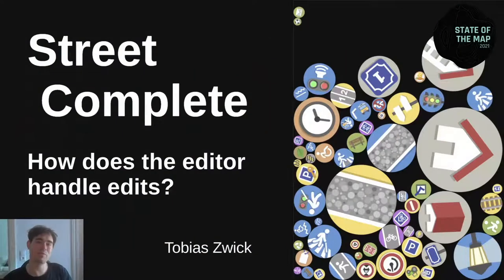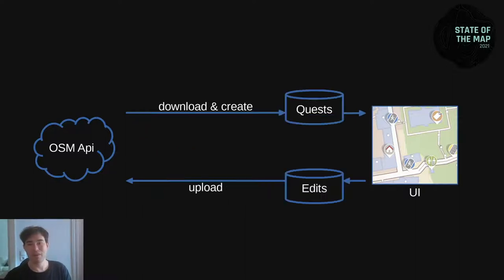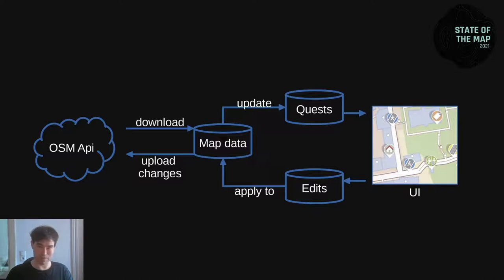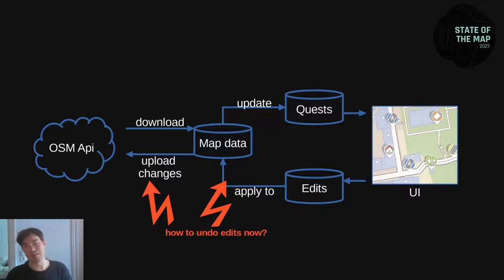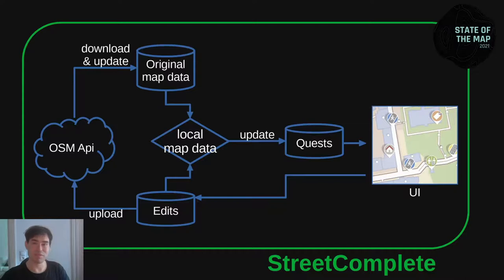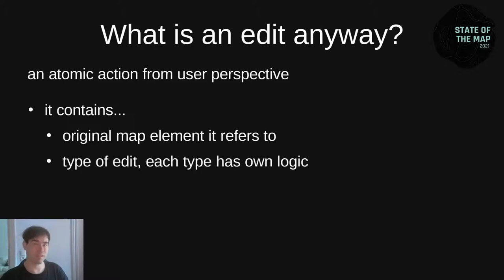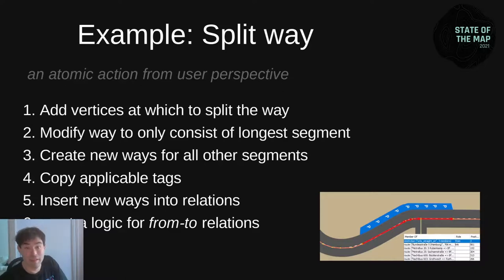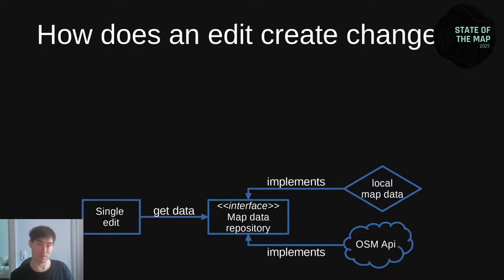2021: How StreetComplete handles edits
A deep dive into how StreetComplete stores edits and syncs them with OpenStreetMap, including persistence, solving conflicts and allowing users to revert their edits.

StreetComplete is known as an app to easily contribute selected data to OSM on the go.

The simple interface could make it appear that the technical implementation is equally simple. It is maybe a common misconception that things that look easy to the user are also lighter in terms of code complexity. But under the hood, it is anything but.

For example, amongst other things, the app has a unique way to avoid and to automatically resolve conflicts when uploading data to OSM. For an app that promises its users to work completely offline and thus automatically stores unsynced edits for any duration before upload, this is very useful to have.

Furthermore, it comes with the ability to undo edits in any order (not just the last) and even undo most edits after they have been synced with OSM already.

This talk shall give you an architectural overview over how StreetComplete enables its users to do these things.
It could serve other editor developers as inspiration, however, most technical concepts in this app are probably not well applicable to be used in a general OSM editor, as StreetComplete vastly limits its users what they can do and therefor we can make certain assumptions about how the app is used.

Tobias Zwick